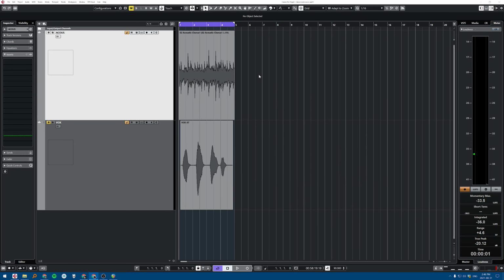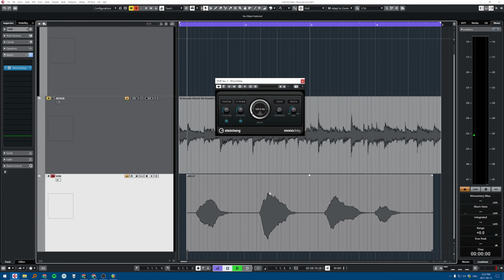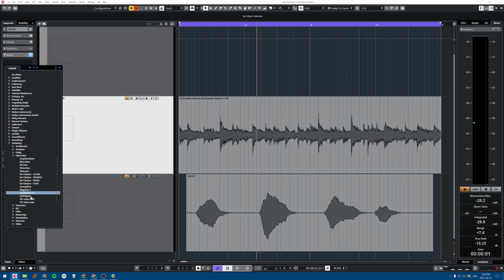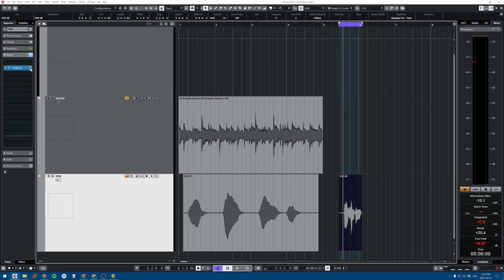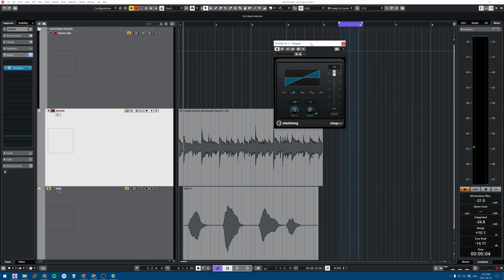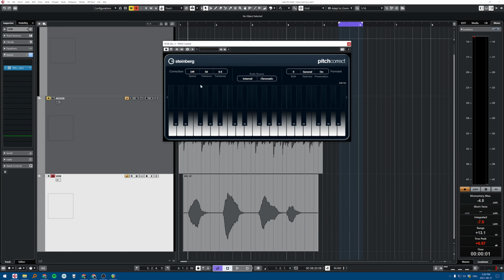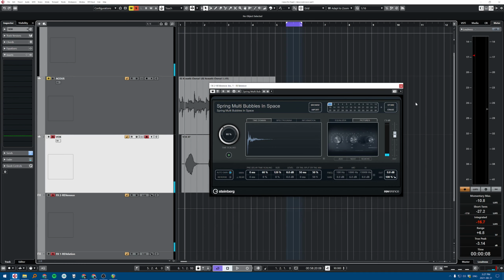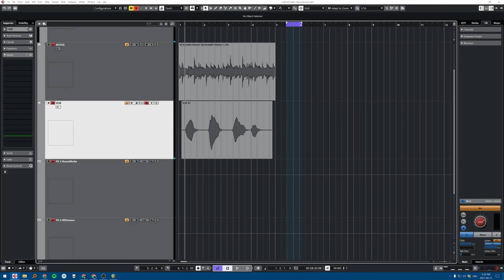Cubase Crash Course Part 3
PART 3

All about plugins

00:00 - Saving plugin settings
01:40 - Saving plugin chains
02:26 - Saving track presets

Favorite Steinberg plugins (and example settings)
*I forgot Squasher which is like a OTT

04:17 - Supervision
06:06 - All delay plugins
10:14 - Bit Crusher
11:50 - Grungelizer
12:26 - Quadrafuzz v2
13:47 - vst amp rack / vst bass rack
14:42 - compressor
17:22 - Deesser
19:20 - Envelope shaper
20:49 - Gate
22:04 - Limiter and maximizer
23:33 - Multiband compressor
24:22 - Multiband envelope shaper
24:49 - Studio EQ
25:33 - Frequency
26:19 - Autopan
27:07 - Chopper
28:27 - Chorus
28:58 - Cloner
29:30 - Flanger
29:55 - Phaser
30:10 - Rotatory
30:32 - Studio Chorus
30:44 - Tremolo
31:09 - Vibrato
32:39 - Octaver
33:46 - Pitch Correct (show with midi setup)
38:17 - Revelation
39:36 - Reverence
41:39 - RoomWorks
42:39 - Imager
44:19 - Mono to Stereo
46:54 - Tuner